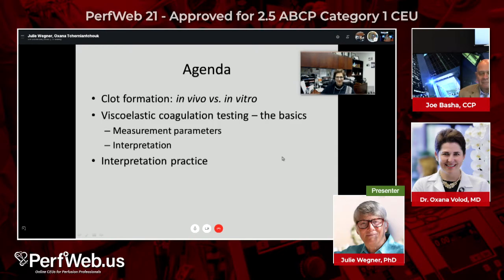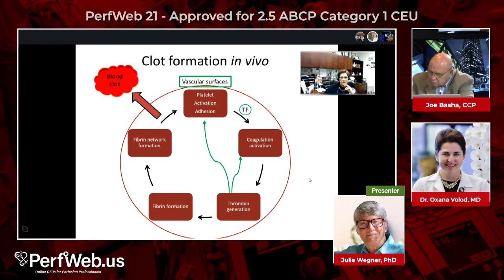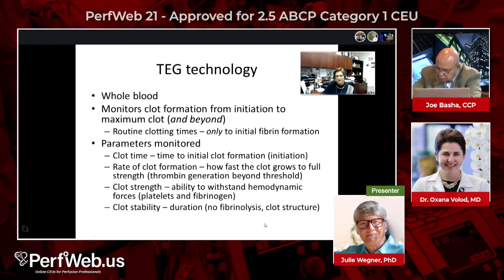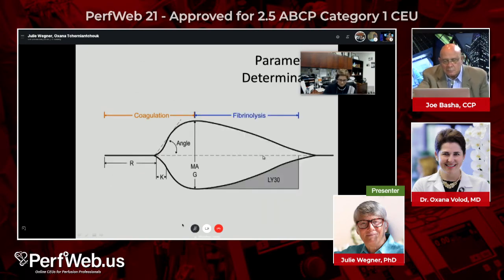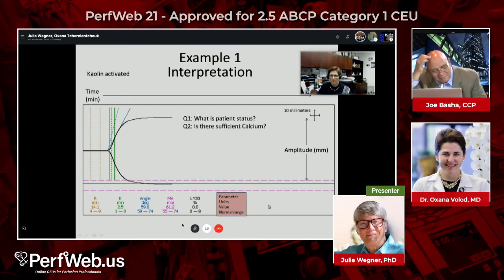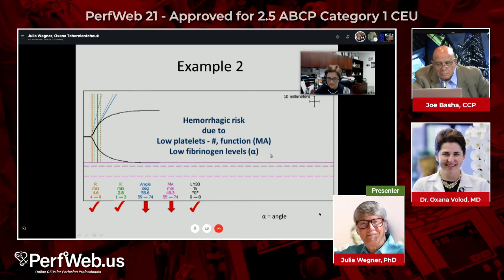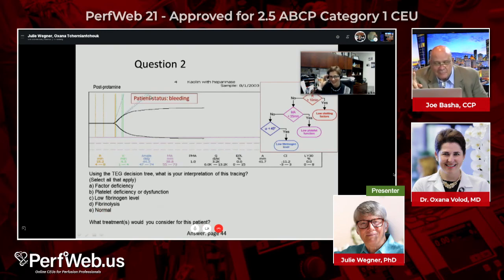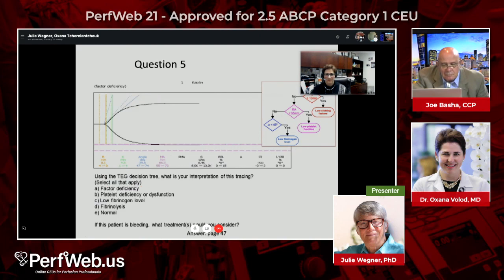Interpreting the Thromboelastography (TEG) Waveform Interpretation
Julie Wegner, Ph.D. and Oxana Volod, MD give comprehensive lectures on Thromboelastography (TEG) including waveform interpretation and discussing the associated blood component needed to restore hemostasis.